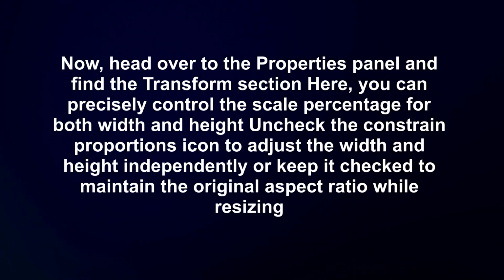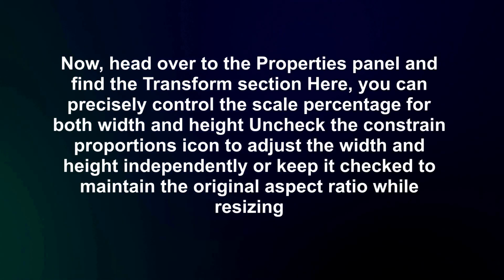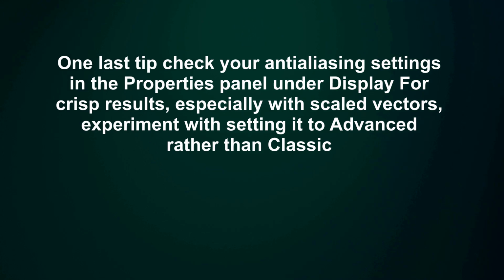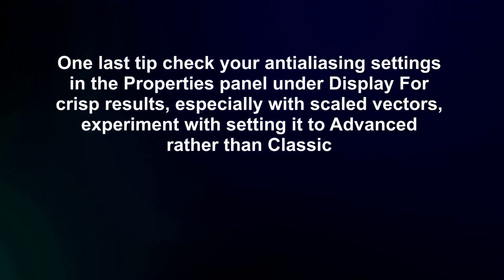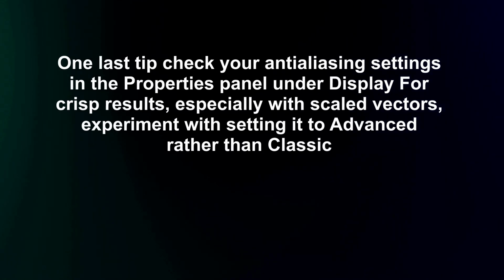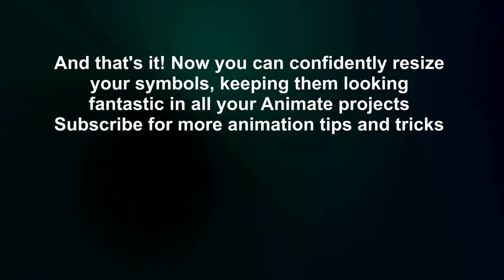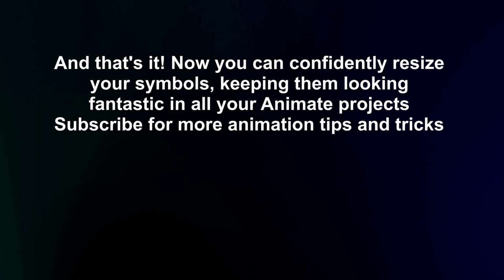How to Resize Symbol In Adobe Animate - GUIDE!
How to Resize Symbol In Adobe Animate explains the different methods for scaling symbols effectively within your Animate projects, ensuring your assets maintain quality and proportions. Learn how to avoid distortion and optimize your workflow for efficient and visually appealing animations.

00:00 Resizing Symbols: The Right Way
00:10 Select Symbol Instance
00:16 Free Transform Tool
00:22 Transform Section
00:32 Scale and Rotate
00:40 Bounding Box Handles
00:48 Anti-aliasing Settings